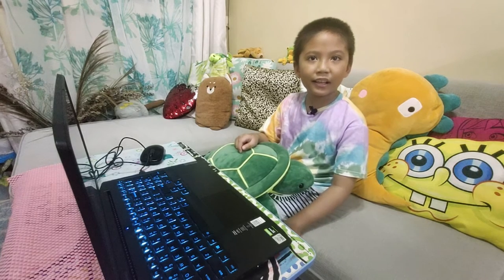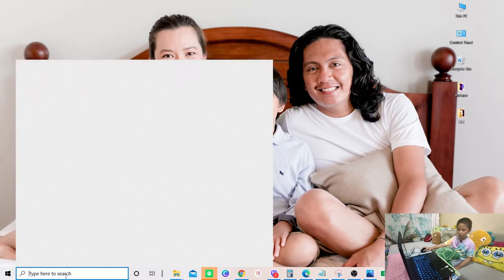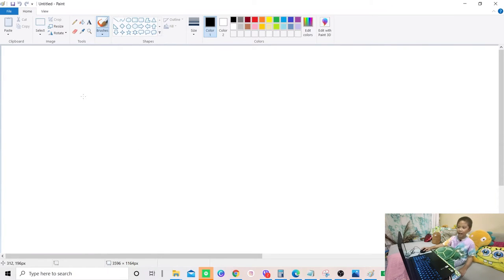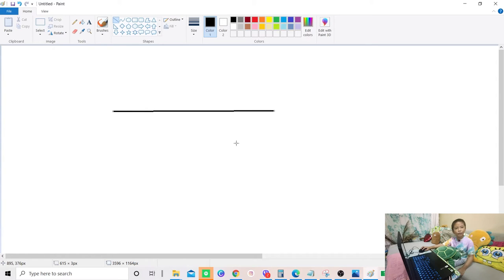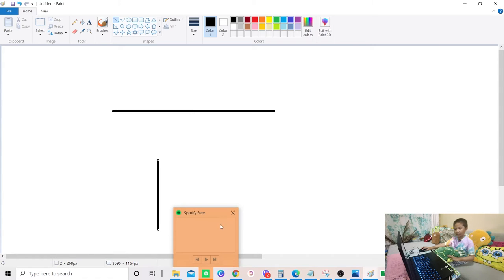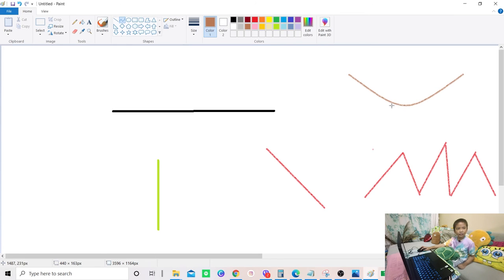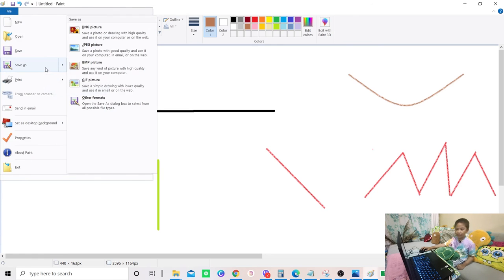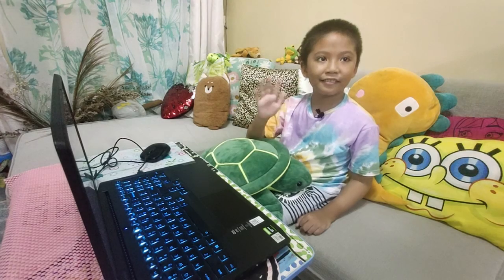Grade 1 Drawing Lines on Microsoft Paint ICT by Andrei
Grade 1 Drawing Lines on Microsoft Paint by Andrei. This is his assignment for ICT - Information and Computer Technology.

Credits to Mainframe Cebu for the conceptualization and edit.